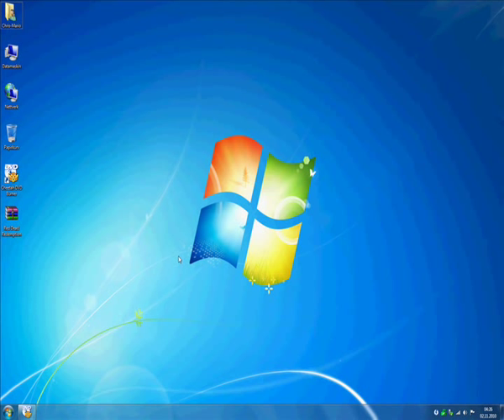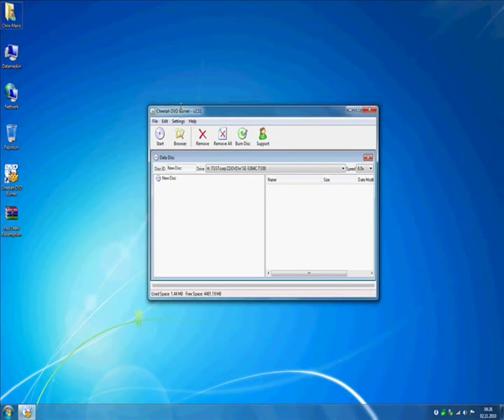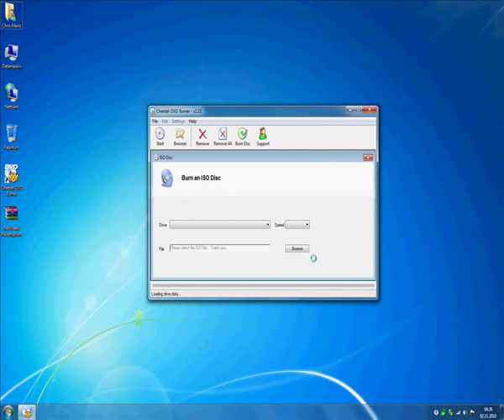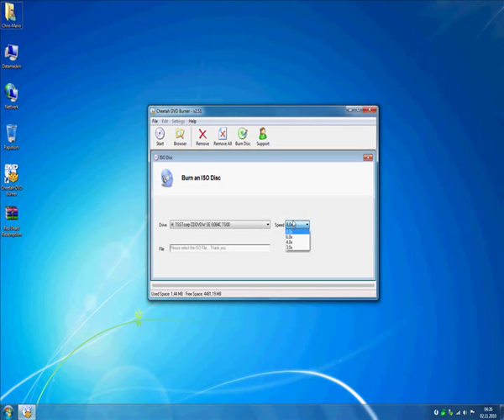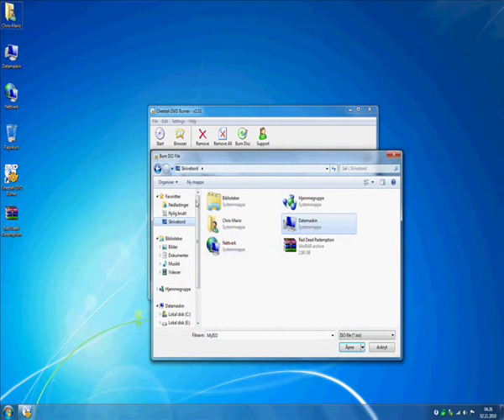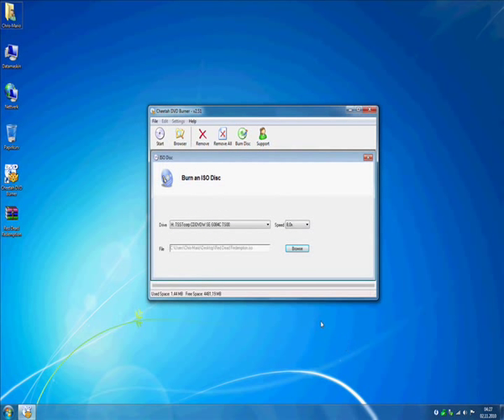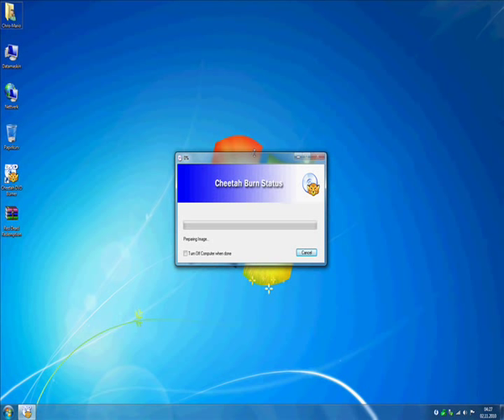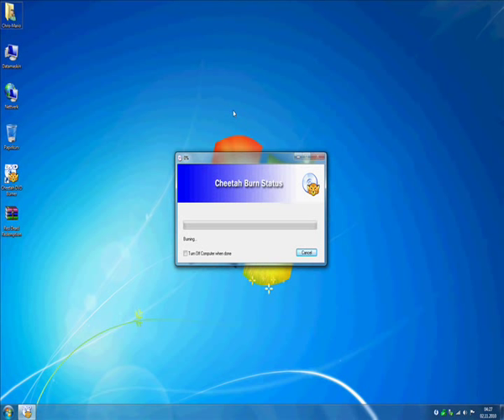How to burn a CD/DVD image using Cheetah DVD Burner